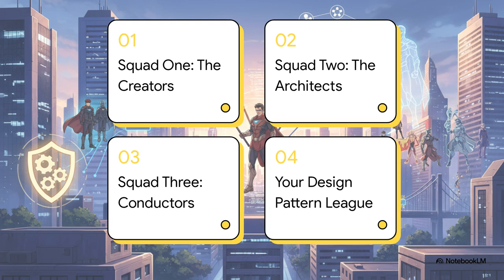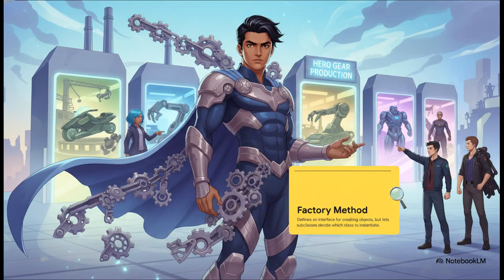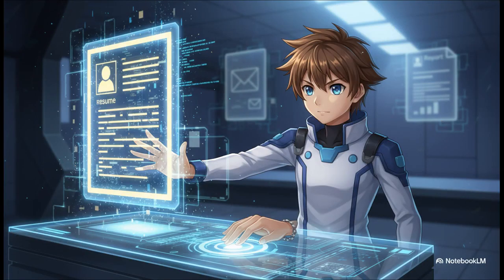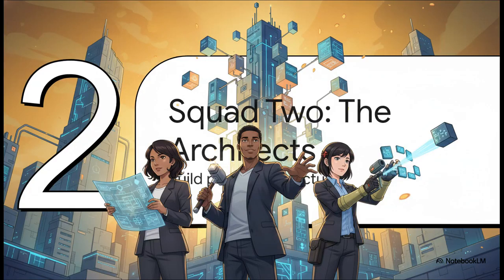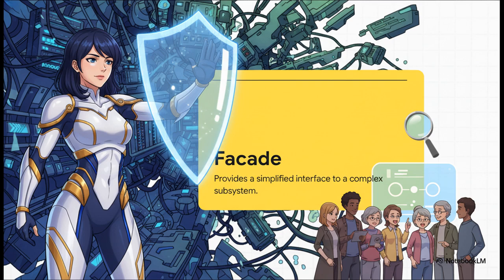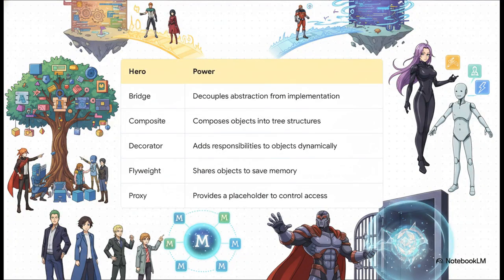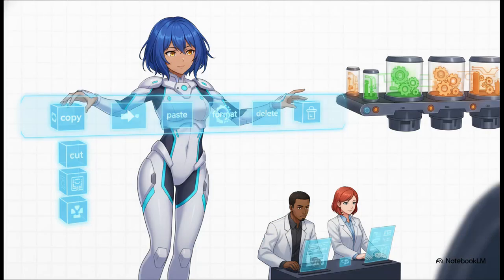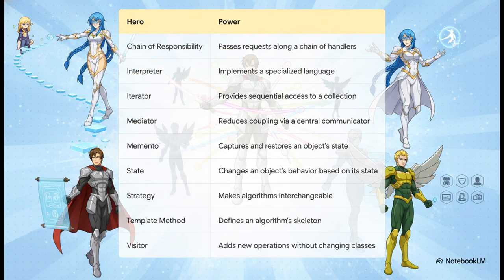Design Pattern Heroes